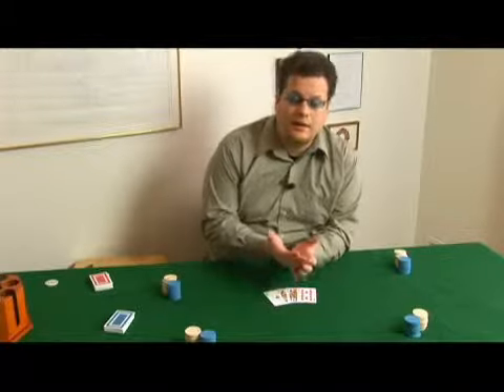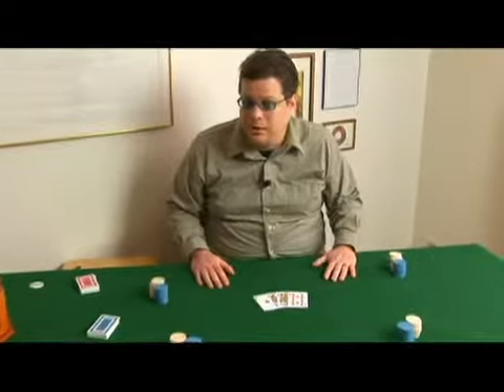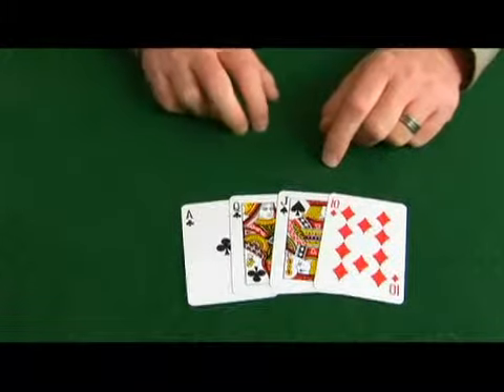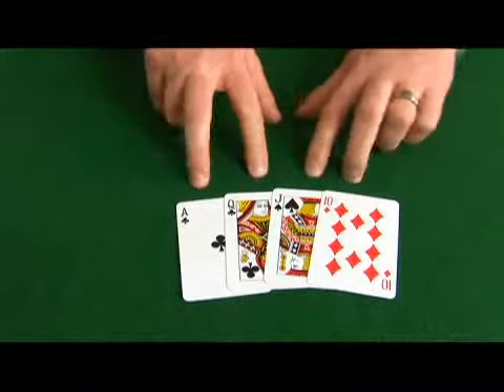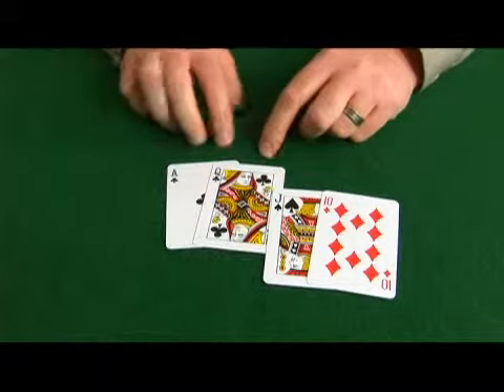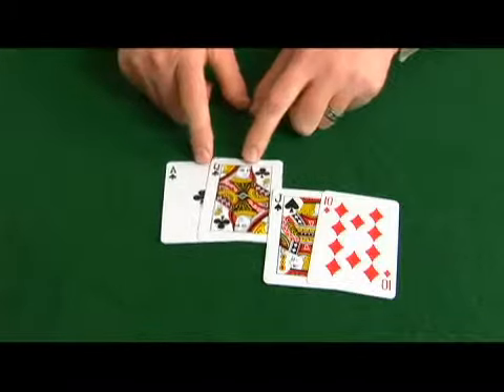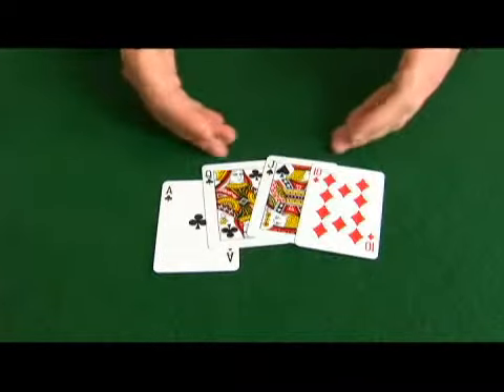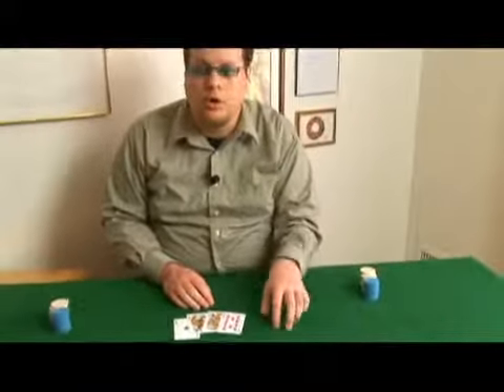Omaha Hi-Lo Poker: Ace, Queen, Jack, 10 Hand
Omaha Hi-Lo Poker: Ace, Queen, Jack, 10 Hand. Part of the series: Omaha Hi-Lo Poker Hands. In Omaha hi-lo poker, be leery of other players when attempting to play an ace, queen, jack, ten starting hand to take the high half of the overall pot. Learn more about this starting hand with tips from an experienced poker player in this free video on Omaha hi-lo poker.